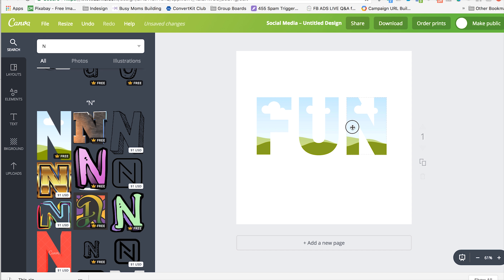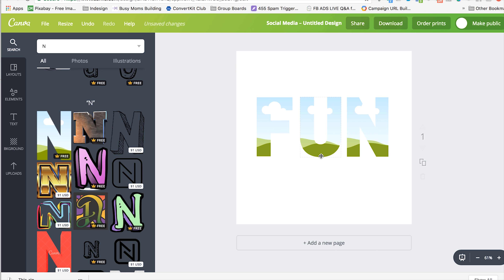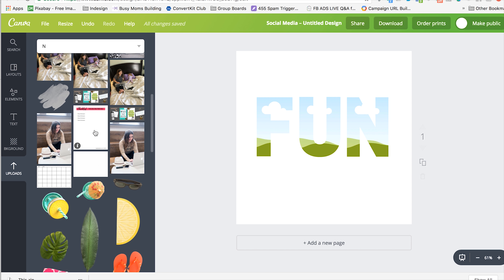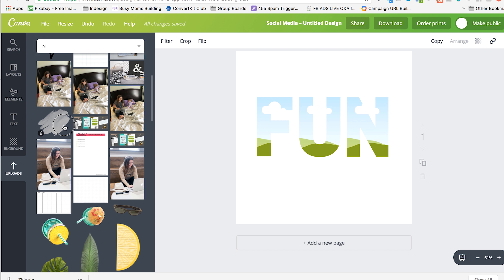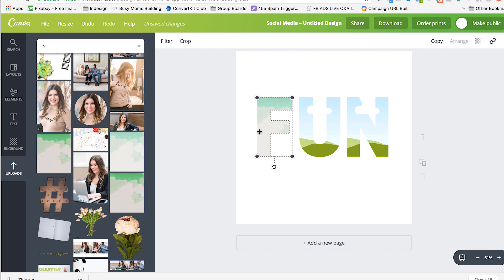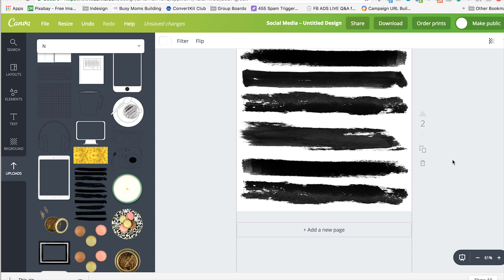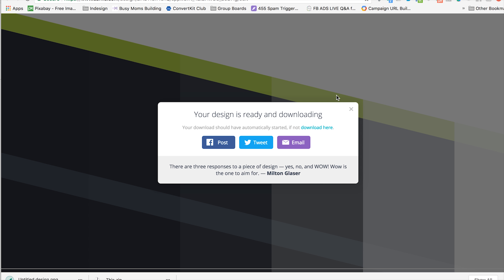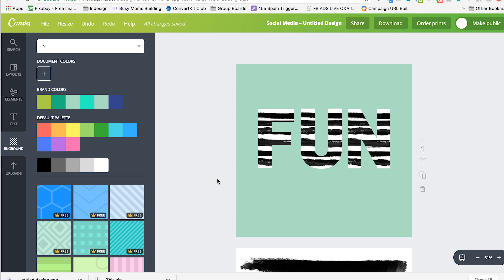How to Place an Photo in text with Canva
Are You in the Group?